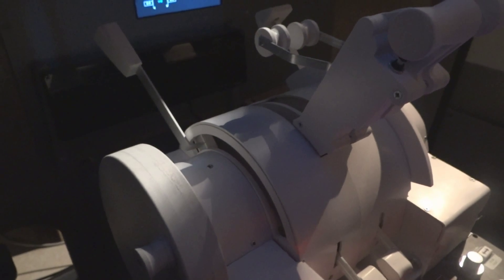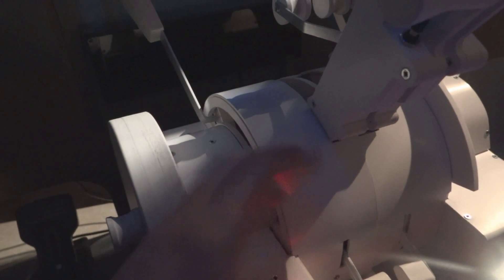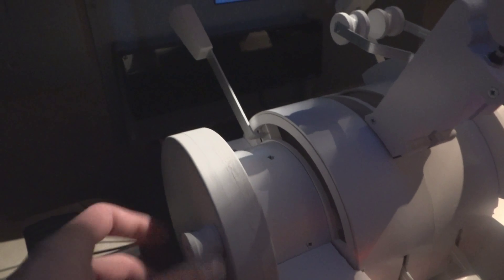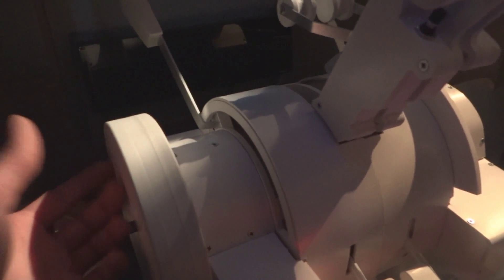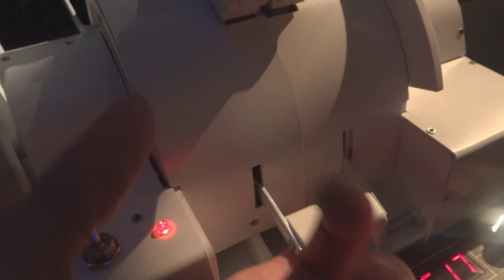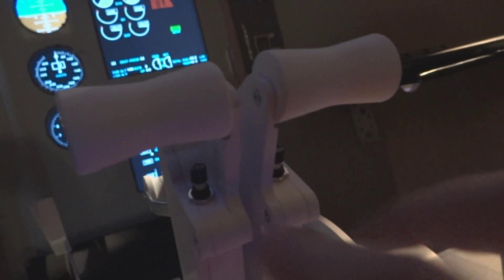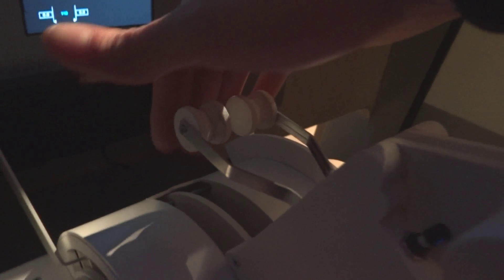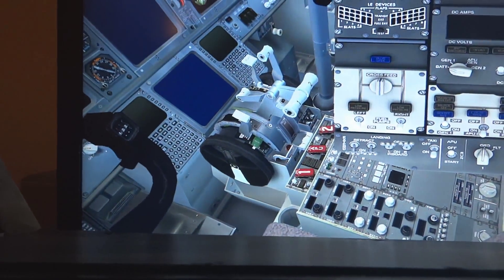Homemade 737 throttle quadrant